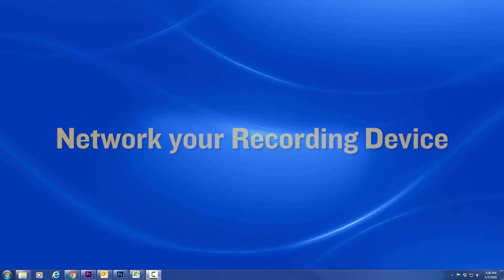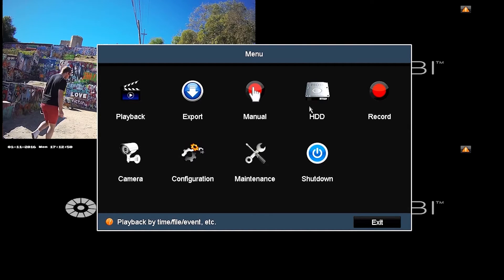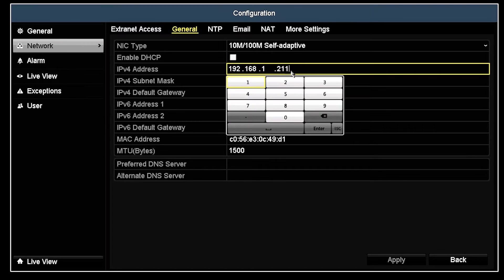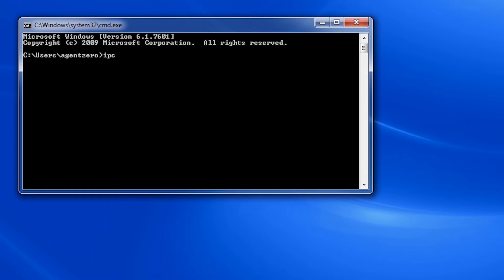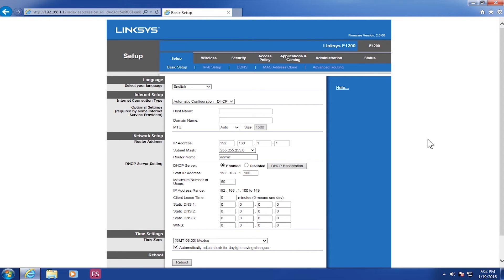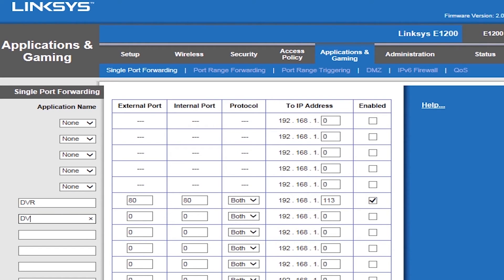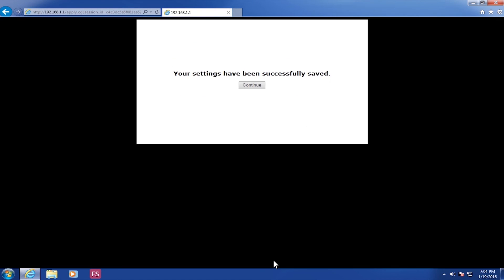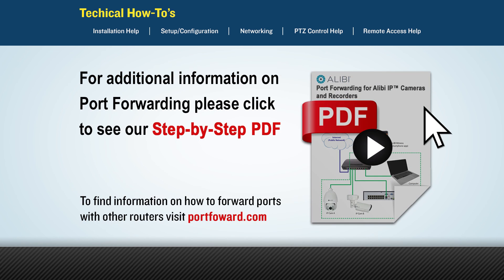Tech Webinar - How-to Setup Port Forwarding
This brief (less than 10 minutes) webinar features a step-by-step tutorial that explains all you need to know to set up Port Forwarding, including instructions on how to find your IP address on a recording device and access your IP address on a router.